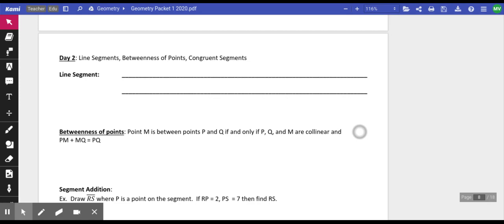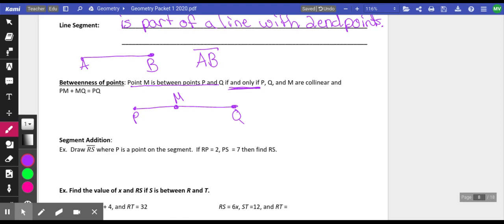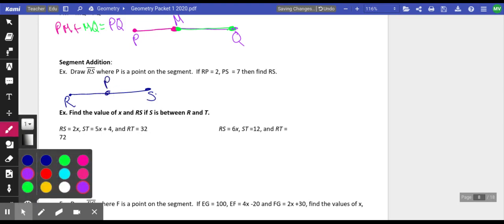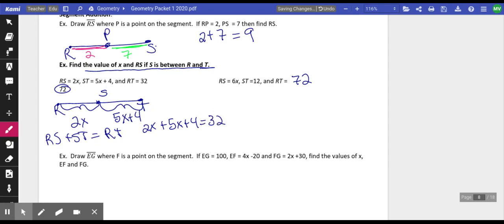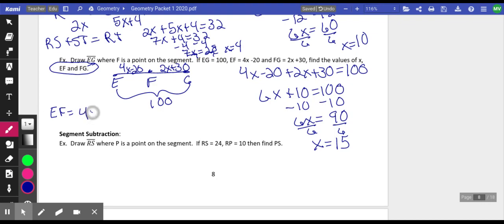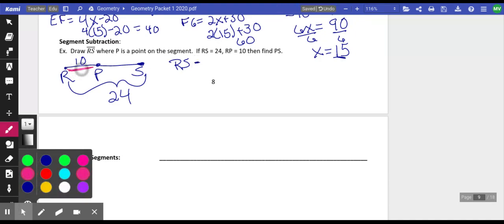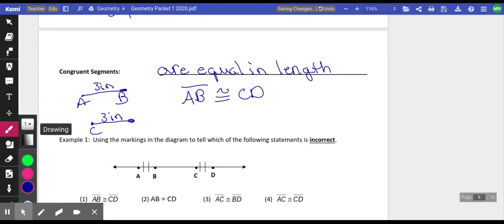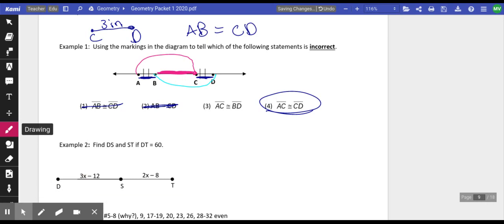Geometry 1-2 video